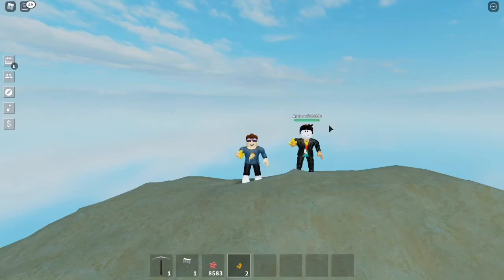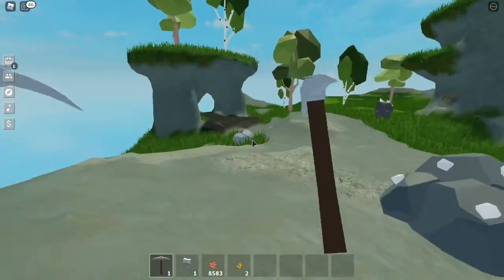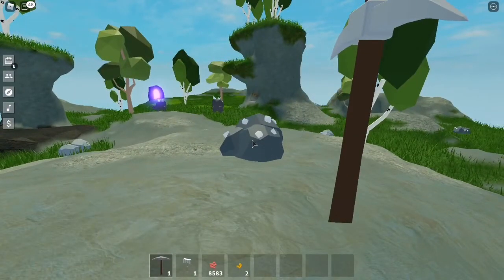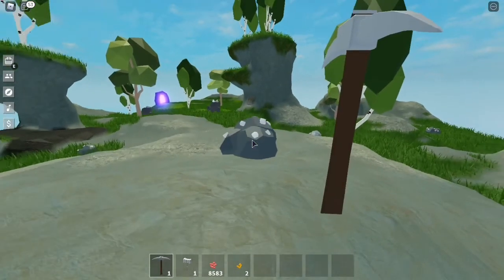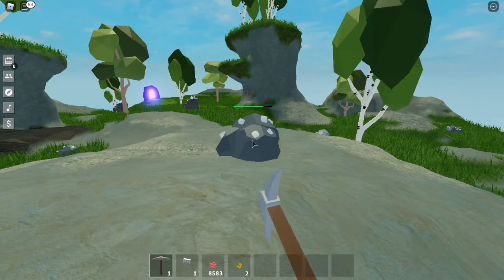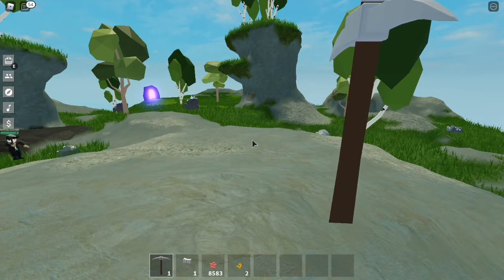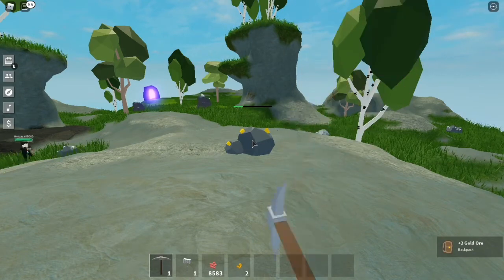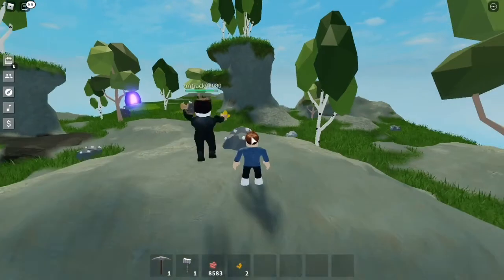Fastest way to get crystallized gold (AFK method)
This video show you how you can farm crystallized gold OVERNIGHT. :)